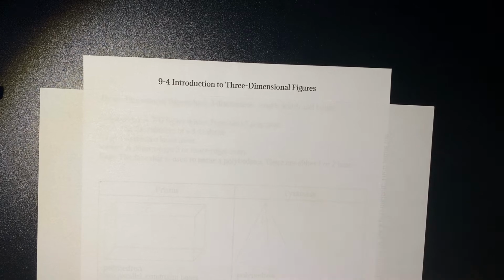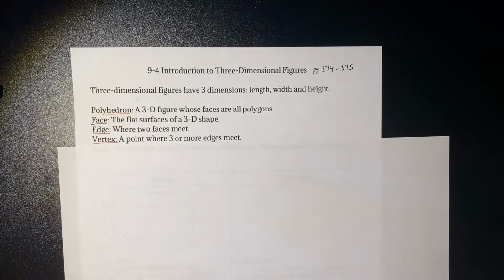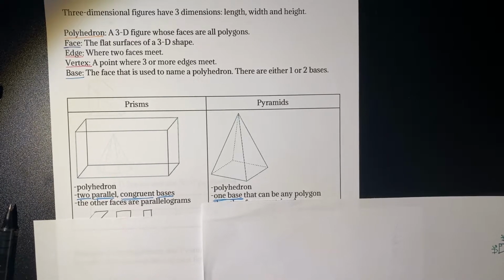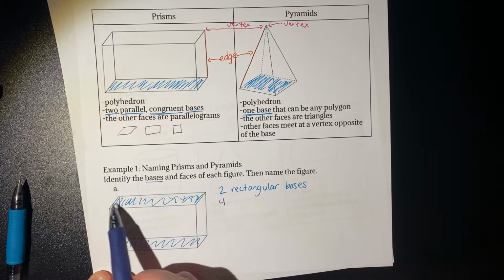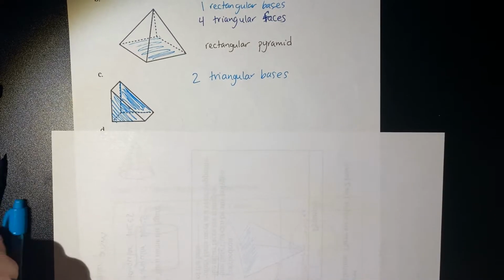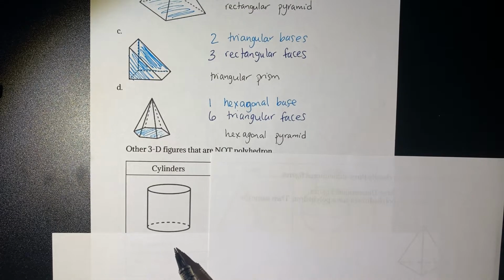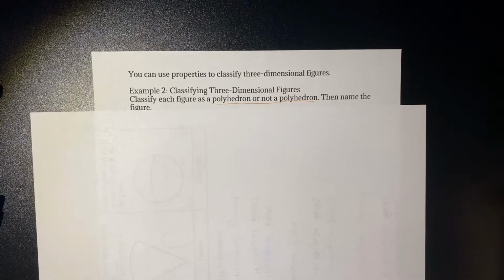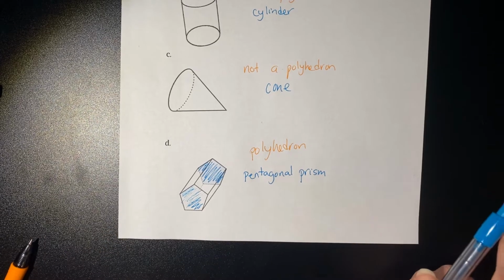7th Grade: 9-4 Introduction to Three-Dimensional Figures